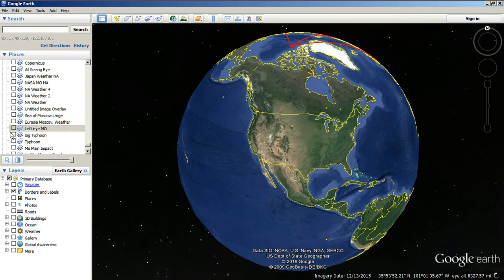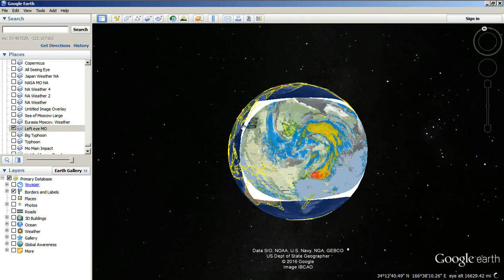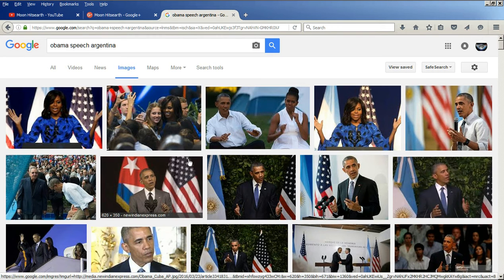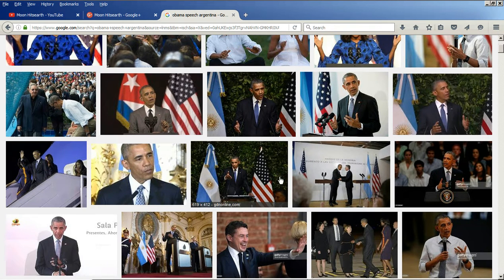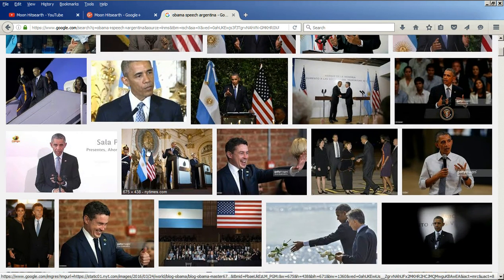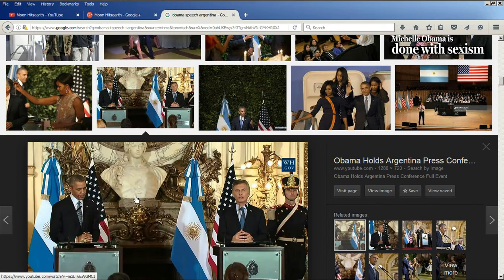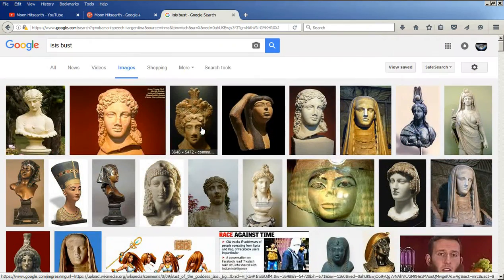Who Is Isis - Where Is She From - Who Still Worships Isis - Take a Look